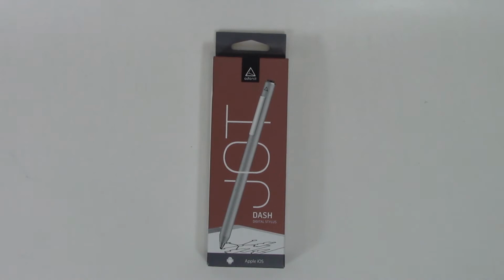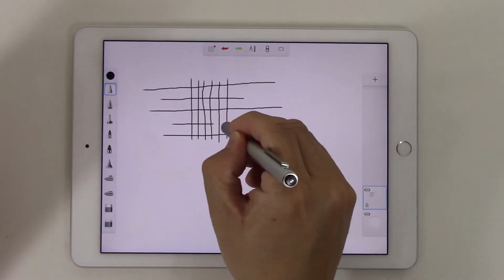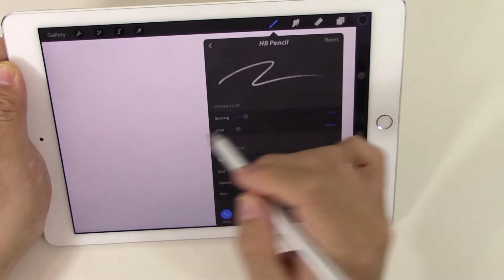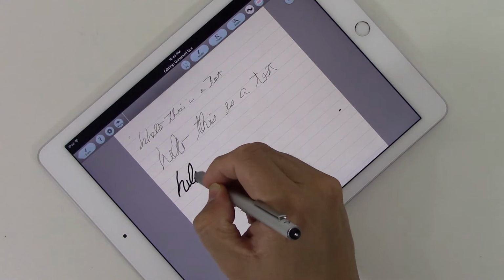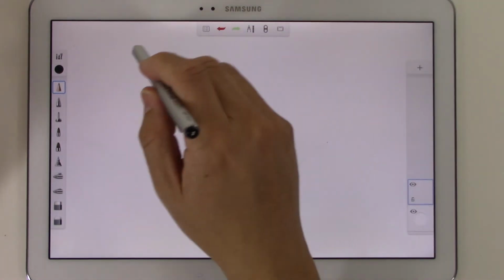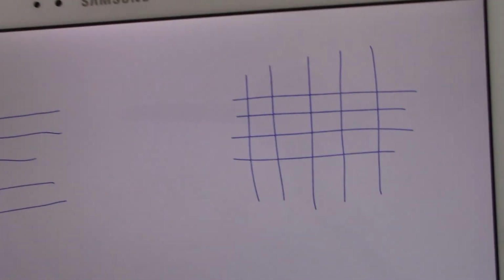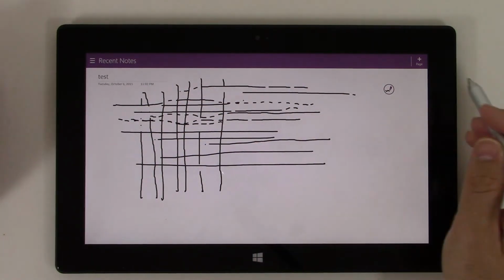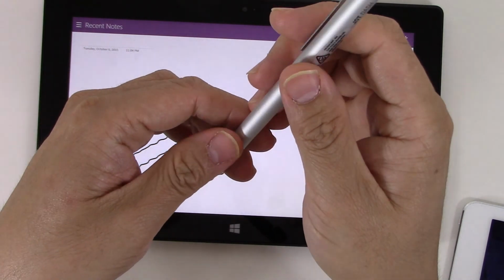Adonit Jot Dash Styus Review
The Adonit Jot Pro was a surprise for me, it worked very well for a non-powered stylus. Following on those footsteps is Adonit's latest offering. I had hopes for this one, but alas, I was a bit disappointed.
Now, I know i'm probably going to get a bunch of down votes for this review, but I need to be honest here. I came in expecting a similar experience to the Adonit Jot Pro, but I found that on my iPad Air 2, it did NOT work as well as the Jot Pro. The promise of this stylus is a more pen-like feel that offered the same performance of it's slightly larger Pro. It attempts to achieve offering greater accuracy by providing a powered pen; although, not bluetooth. The pen being powered avoids the need for the stylus to draw from your bodies own natural power, and potentially offer a more accurate pointer experience.
In my video I tested this and found that for Horizontal and Vertical lines, it was fine, but the trouble came with diagonals. I got some serious wavy lines as the pen struggled to figure out the tip position. Now, this seemed to be more of a problem on my iPad Air 2, and in the video I tested it out on some of my other non-IOS tablets (my Samsung Galaxy Note Pro and my old Surface RT) and this problem was a little less pronounced. Off air, I tested this on my wife's iPad Mini 2, and did not see this problem, so it seems strictly isolated to the touch sensor on the iPad Air 2.
I'll follow up with a video comparing the Jot Dash to the Jot Pro.

Amazon link (Adonit Jot Dash)